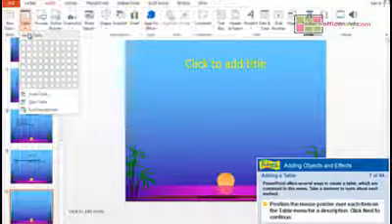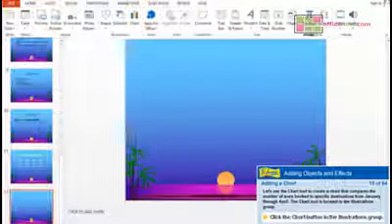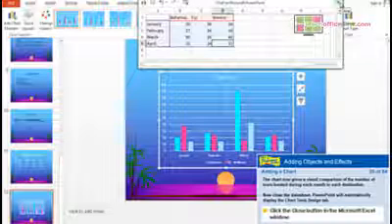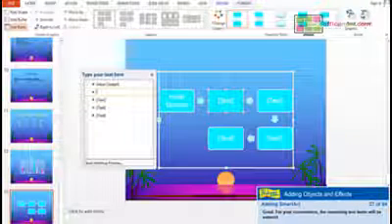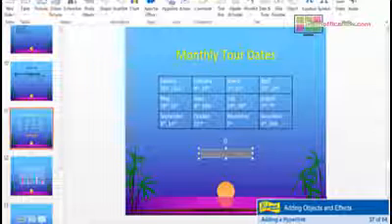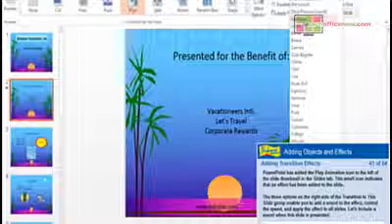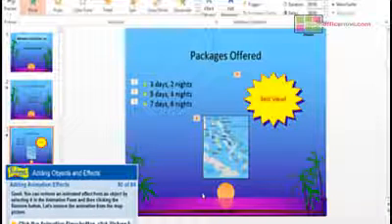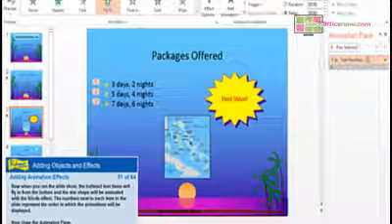Learn Office Now - Microsoft Powerpoint 2013